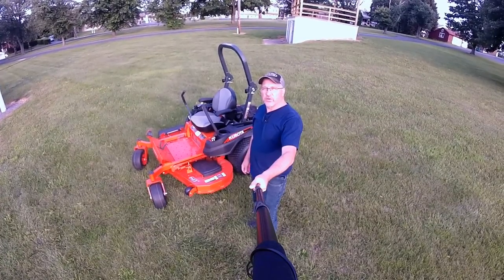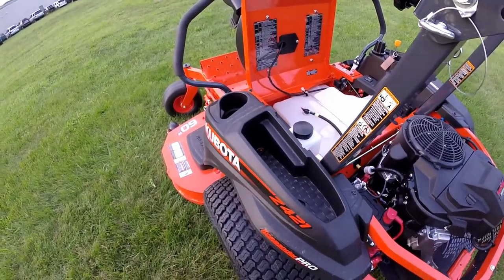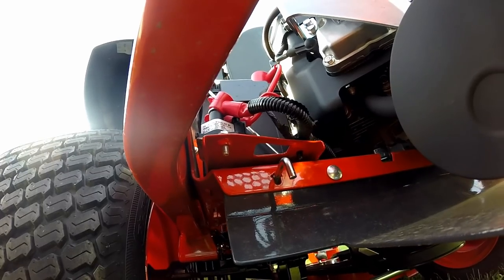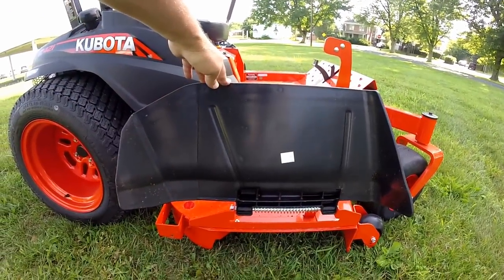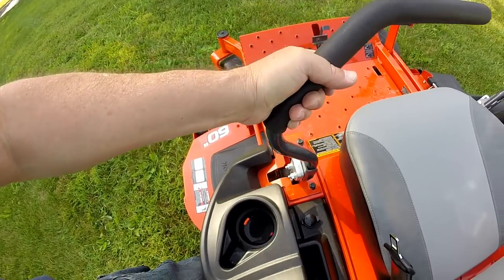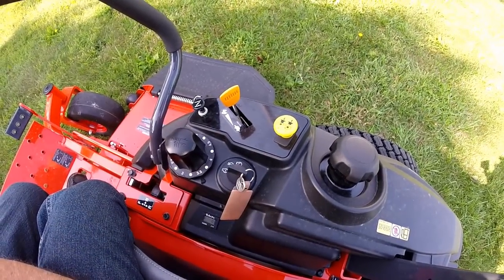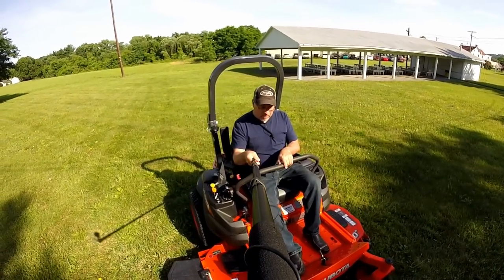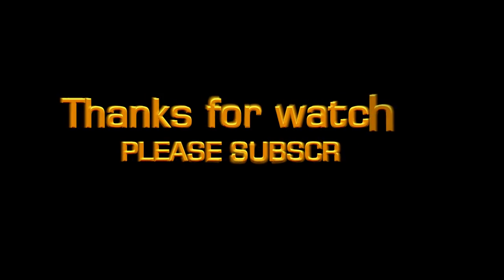kubota zero turn mower review - Z421 KWT 60 Kommander Pro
This is a review of the Kubota Z421 KWT Kommander Pro 60" zero turn mower. In this video I review the operation of the machine and the controls. This Kubota zero turn is a residential large property mower with a commercial zero turn look and feel. The 24hp Kawasaki engine provides plenty of power for this 60" zero turn mower.

Erb & Henry Equip., Inc.